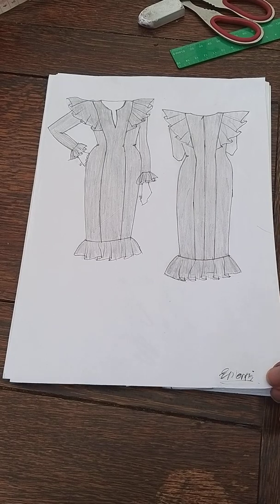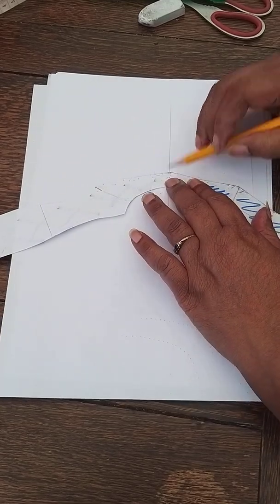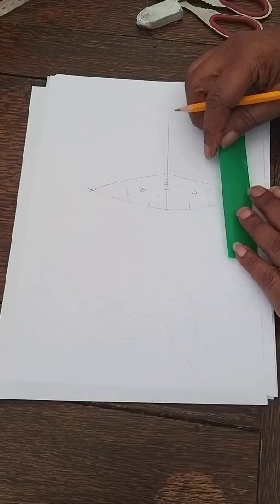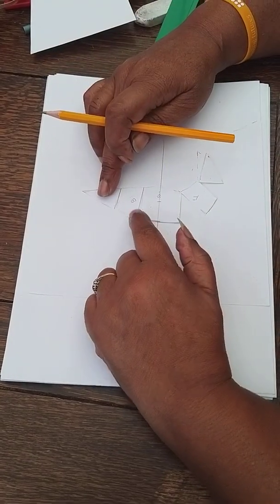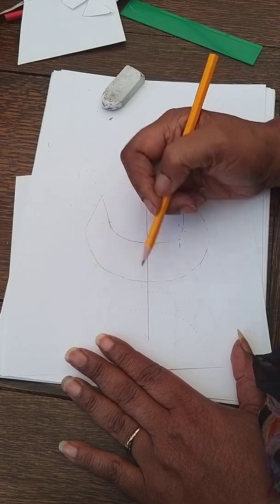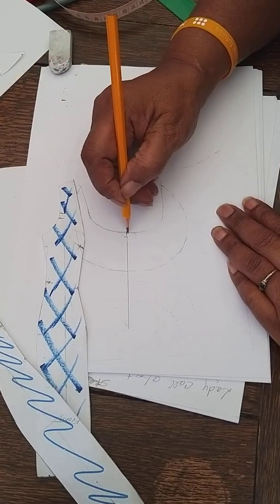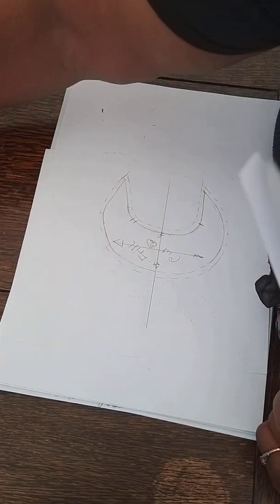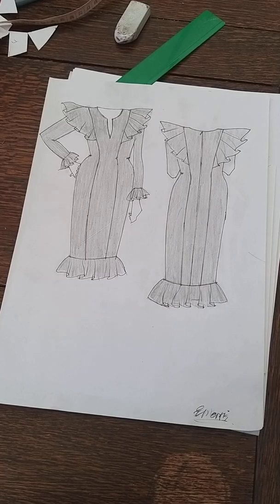stage 3 front and back pannel dress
how to make the pattern for this dress from block patterns